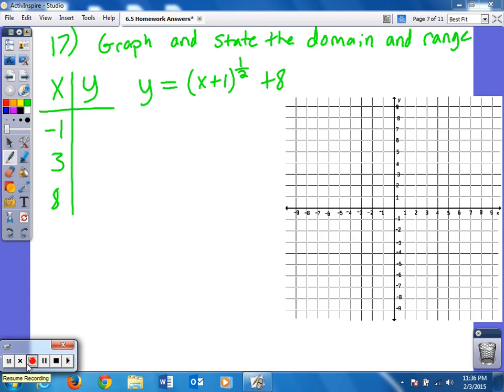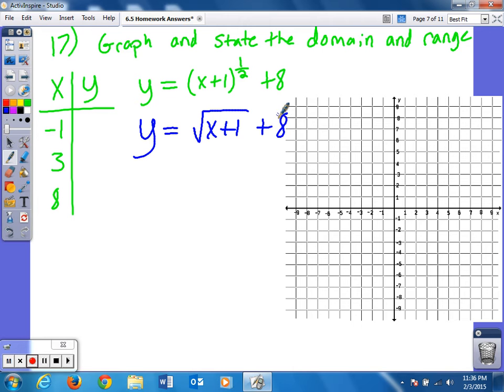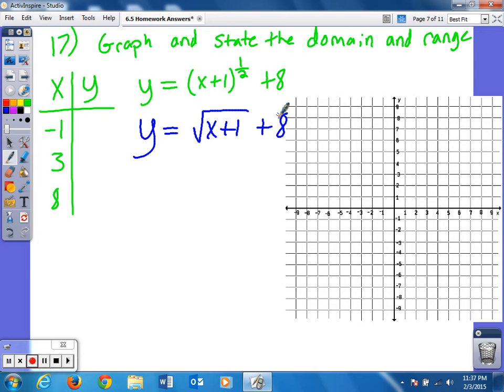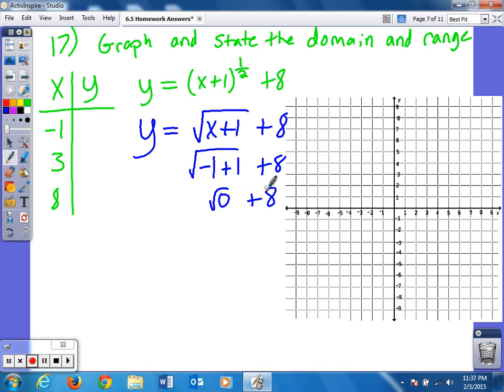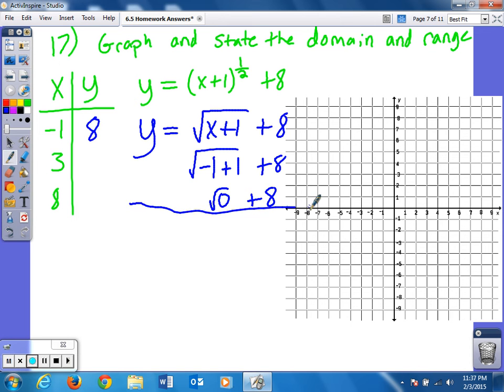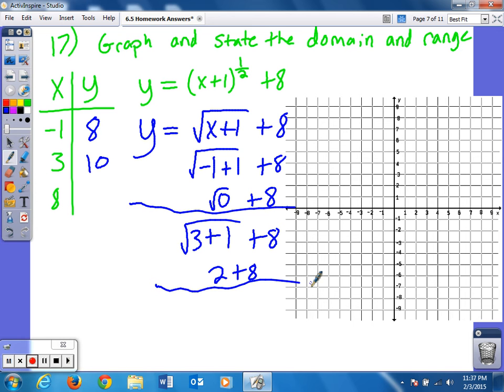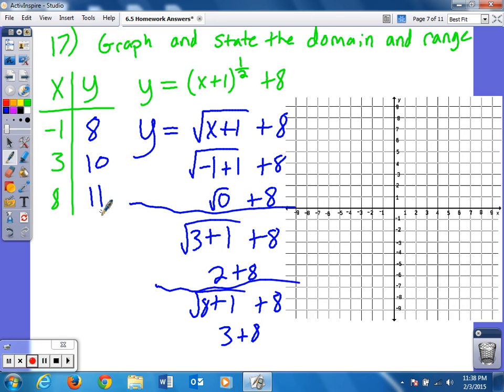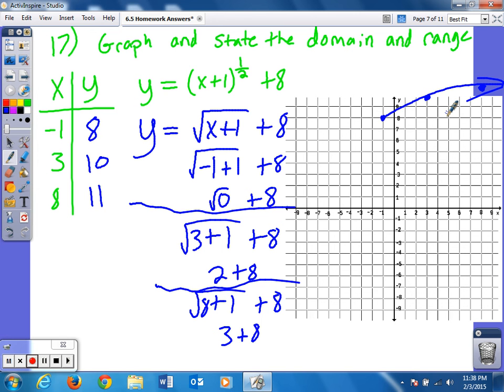Algebra II H - 6.5 - #17